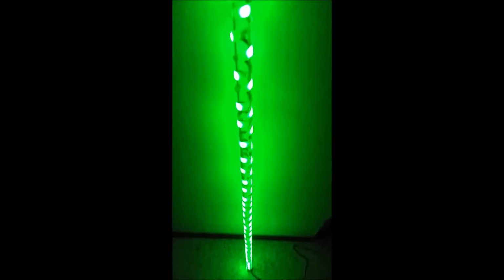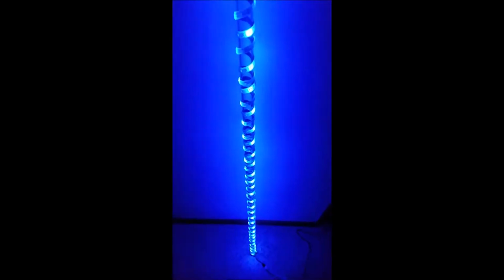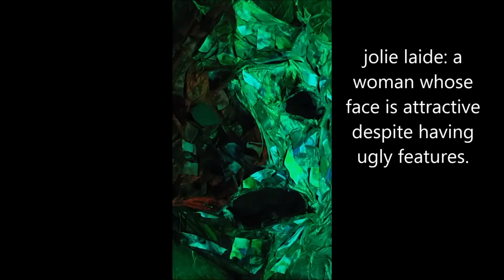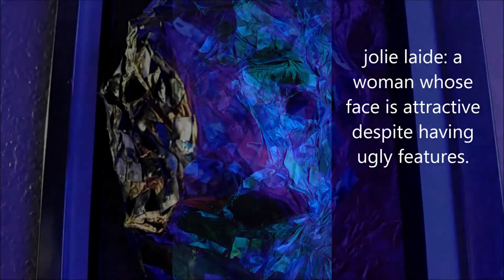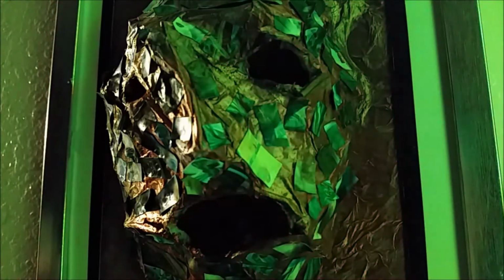What Makes Art Beautiful?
Beauty and art are almost interchangeable terms.  If something is beautiful, it's often regarded as artistic.  If something is artistic, it's often regarded as beautiful.  I've seen some really ugly art that I absolutely love.  It's ugliness has become part of its artistic quality as well as its beauty.  Running along this concept, I work on a piece by adding qualities of beauty to an otherwise ugly work.  What do you think?  Is it still ugly?  It won't hurt my feelings if you don't like it.  That's what the work is all about.